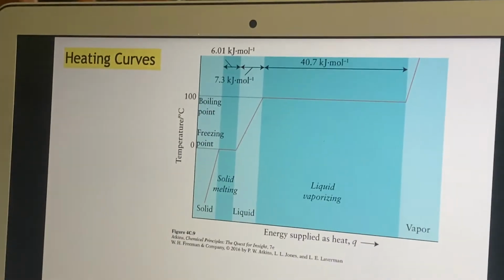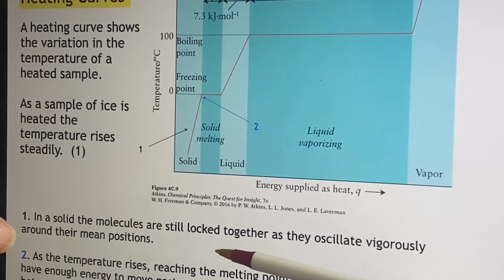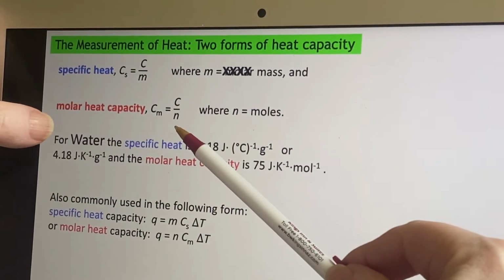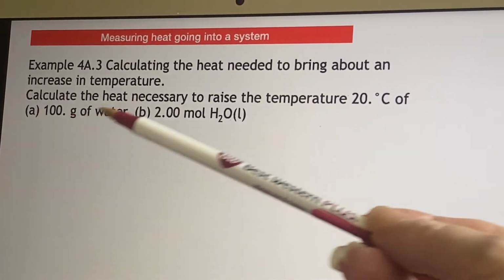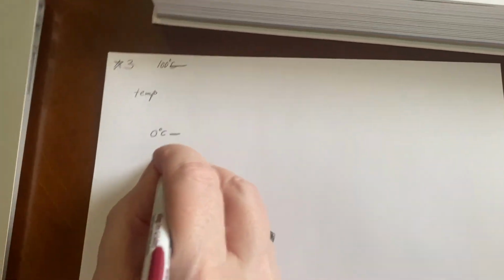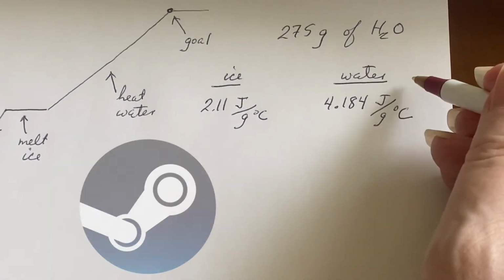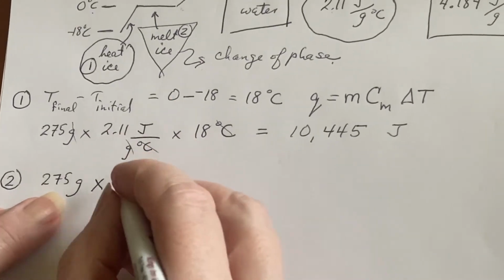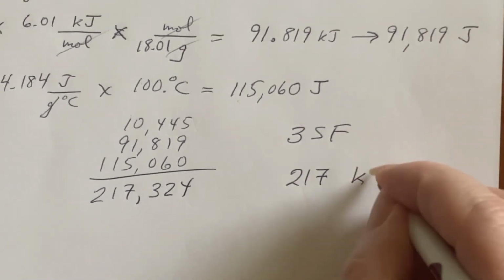Lair Chem2 Chapter 10.4a: Heating Curves & Heat Capacity – a. Hot Soup on a Cold Day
Needs description.